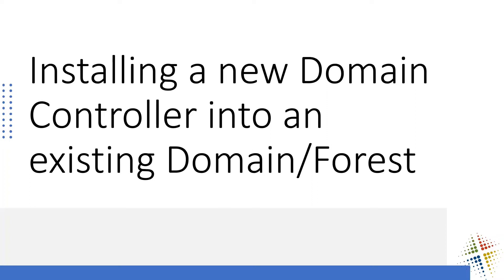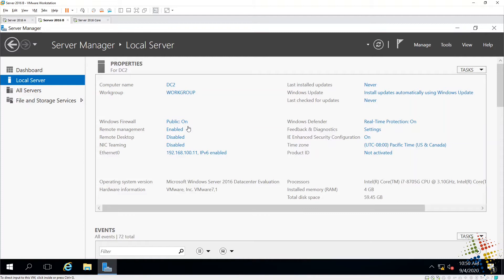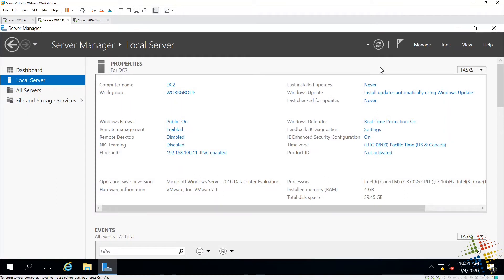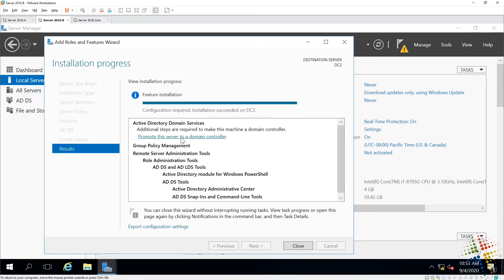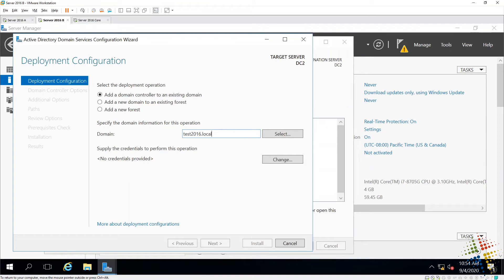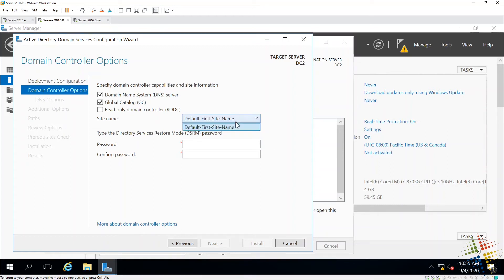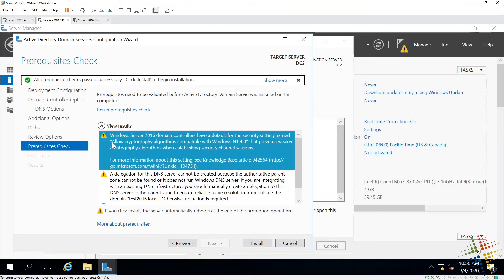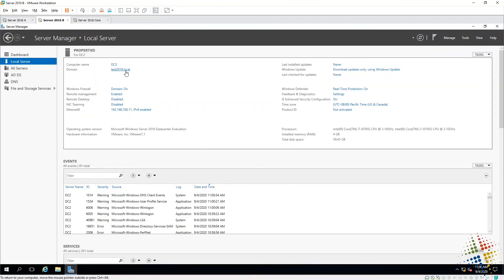Installing a new Domain Controller into an existing Domain/Forest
A walk-through of how to add a new Domain Controller into an existing Domain/Forest. This is useful for redundancy and fault-tolerance purposes in environments that must be available.